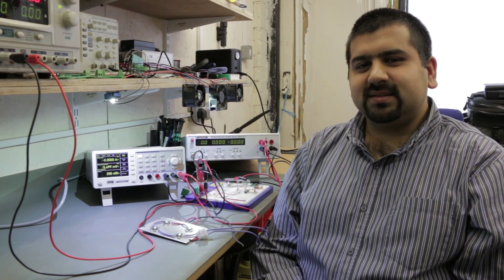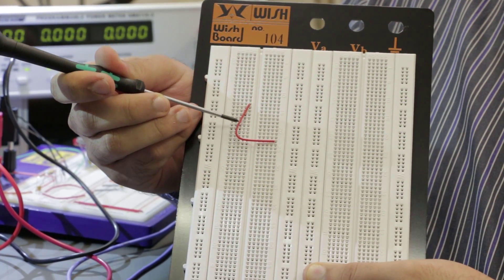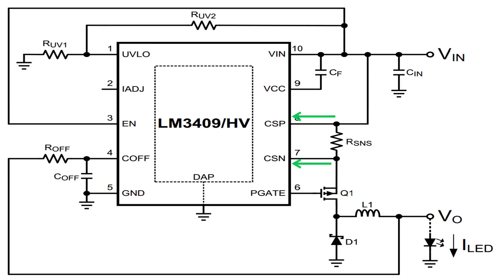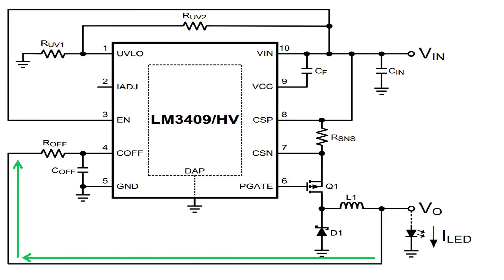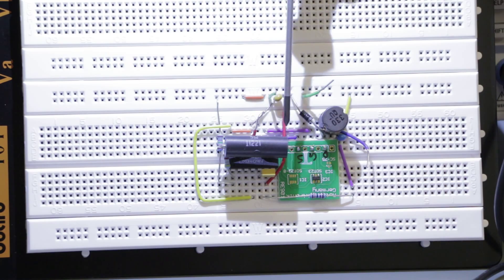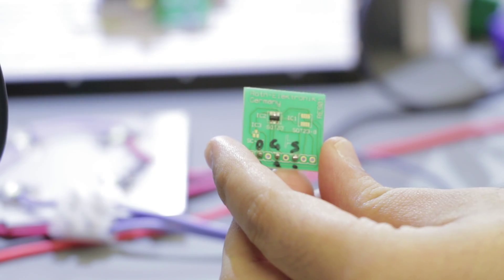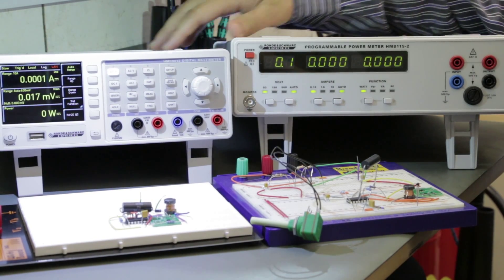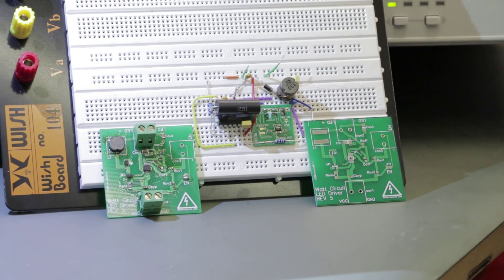Watt Circuit LED Lighting Driver Tutorial Part 2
In this second part of our tutorial, we take you through the methods and pitfalls of prototyping switch mode LED driver circuits, particularly on solderless breadboards.

If you missed our last video, we take you through component selection and the theory behind switching LED driver,